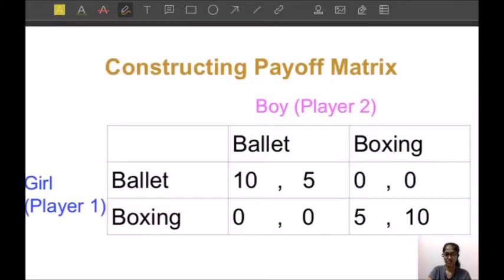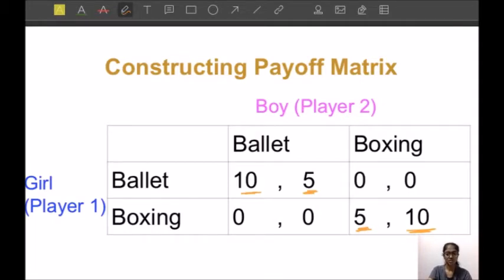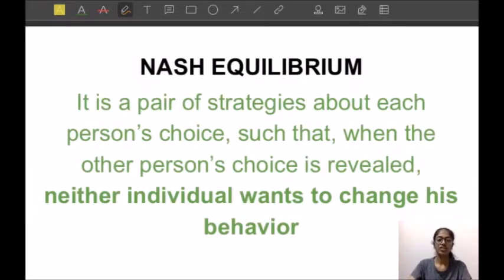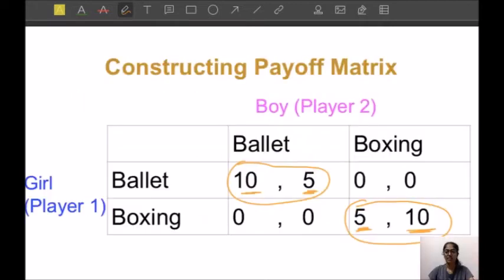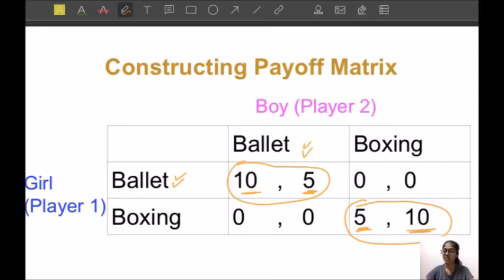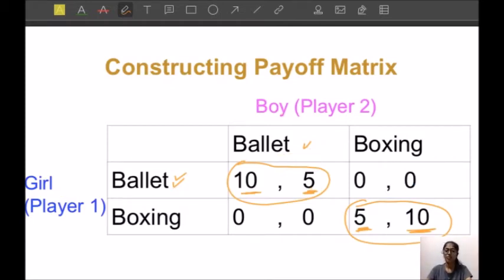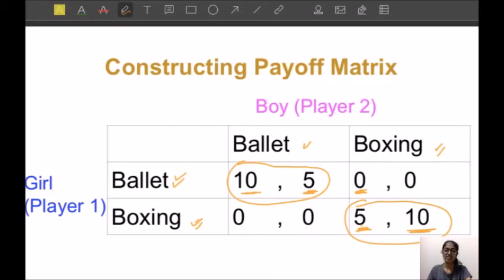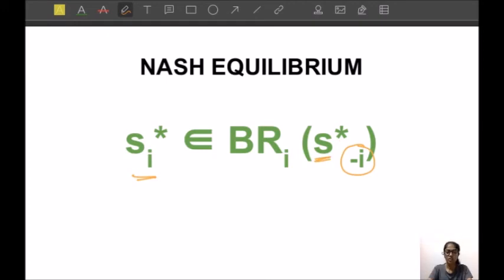NASH EQUILIBRIUM | GAME THEORY (PART 4) ECONOMICS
GAME THEORY (PART 4) NASH EQUILIBRIUM
This video explains the meaning of Nash Equilibrium and a very easy way to find it, that is, by using the underlying procedure. It also includes the Battle of Sexes situation and step by step demonstrates how to find the Nash Equilibrium.